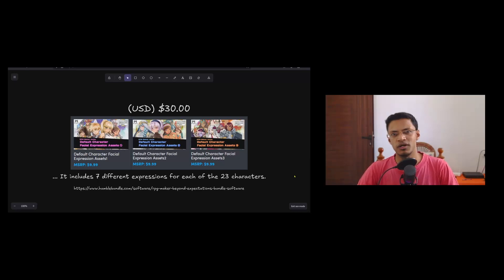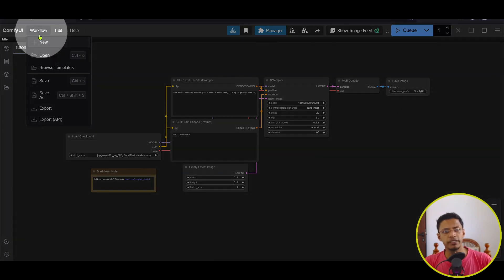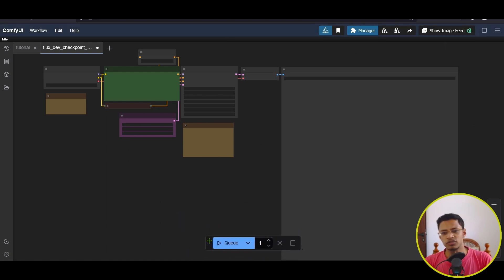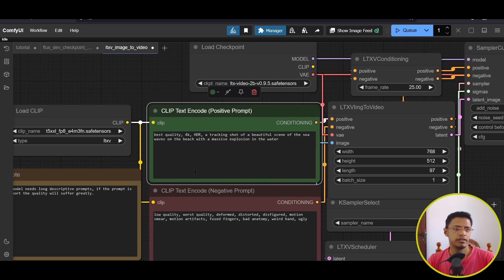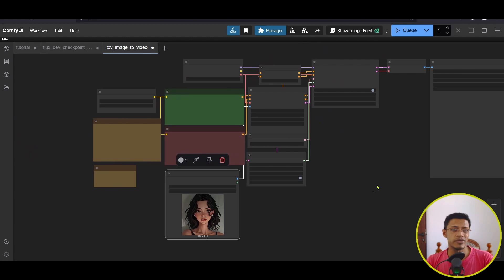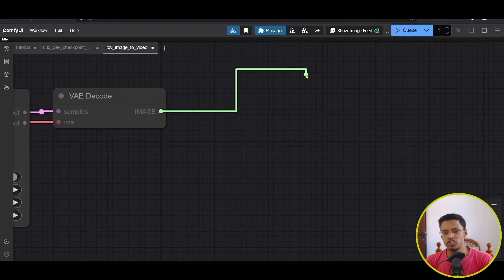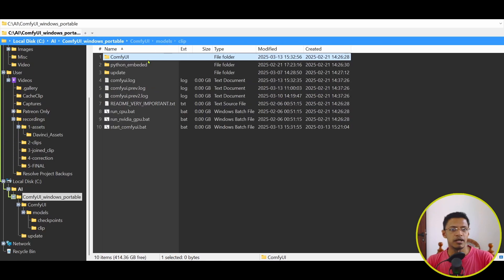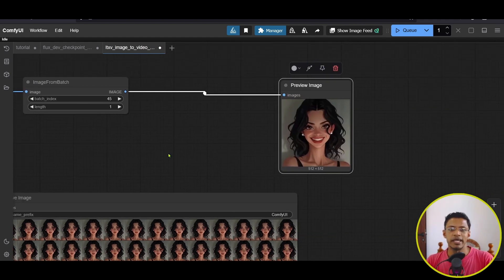AI Character Generation in ComfyUI – What’s the Catch?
Free Character Packs? But…?

Hello everyone, I'm Sharvin! In this video, I will show you how to use ComfyUI and Flux to generate high-quality character sprites, complete with different expressions! No need to buy pre-made packs—just refine your prompts and create exactly what you need. But is it really that simple?

Prompt that you can use:
"An anime-style RPG character portrait, passport-style shot. A young woman with detailed accessories or armor. Flat colors, cel-shaded. Symmetrical front-facing pose, neutral or slight expression. High detail in facial features, hair, and outfit. Soft lighting, clean background. Fantasy RPG aesthetic."

An RPG Maker anime-style woman gazes softly at the viewer, her neutral expression shifting into a warm, full-bloom smile. Her eyes glimmer with kindness, and her hair sways slightly as if caught in a gentle breeze.

[TIMESTAMPS]
00:00 Intro
00:55 Example
01:09 Requirements
01:37 Generating the base character with Flux
04:48 Adding LTX Video 0.9.5 for video generation
14:58 Adding extra details
18:32 Conclusion and Outro

[TAGS]
comfyui, Sharvin, Code Crafters Corner, CodeCraftersCorner, Image Editing, Creative Generation, AI Image Processing, Image Stylization, Workflow Automation, Comfy UI, Stable Diffusion,

ComfyUI, Stable Diffusion, AI Art, RPG Maker, Character Generation, Flux Model, AI Animation, Game Assets, Image-to-Video AI, AI Character Expressions, ComfyUI Workflow, LTX Model